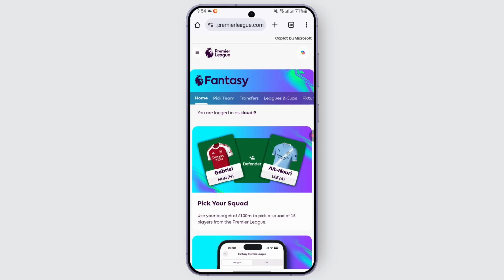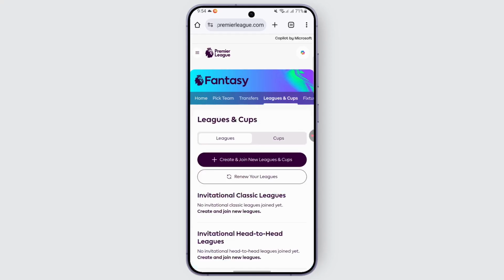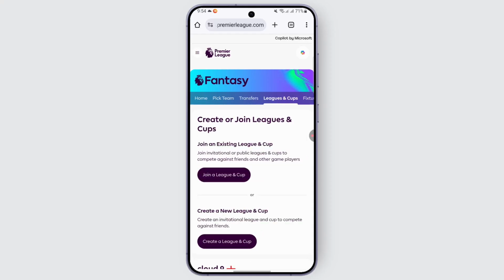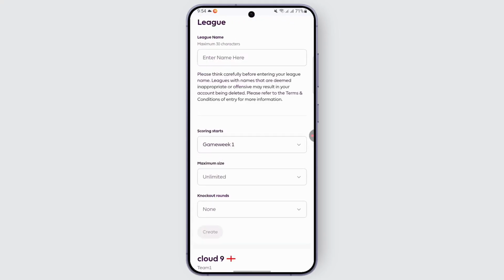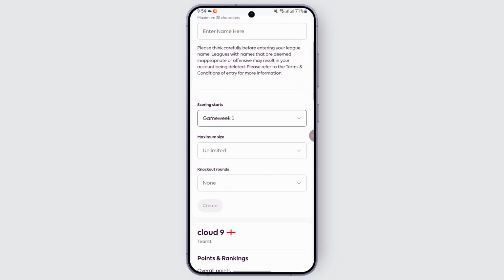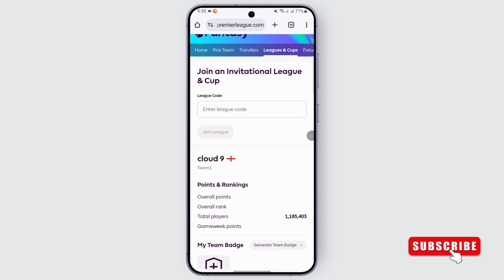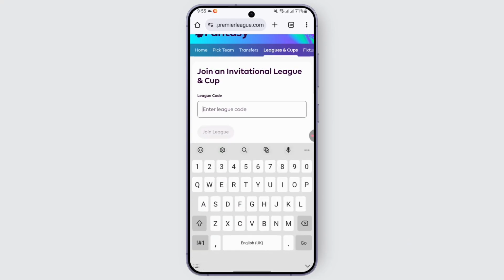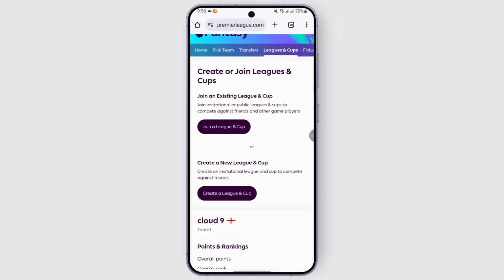How to Join Head to Head League on FPL | Fantasy Premier League Tutorial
How to Join Head to Head League on FPL (2025)! Want to join a head to head league in Fantasy Premier League and compete weekly against other managers? This video will guide you through the steps on how to join head to head league on FPL quickly and easily. Whether you're asking, "How do I join a head to head league on FPL?" or need help navigating the FPL league settings, this tutorial has you covered. Learn how to enter a head to head league and enjoy the thrill of weekly matchups. Watch now to see how you can join head to head league on FPL today!

Timestamps:

00:00 How to Join Head to Head League on FPL
00:10 How Do I Join a Head to Head League on FPL?